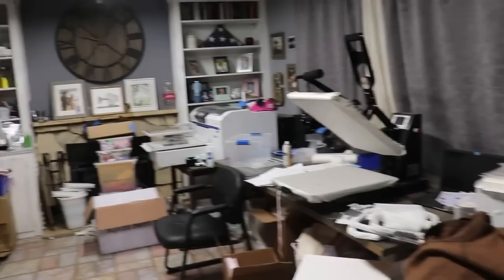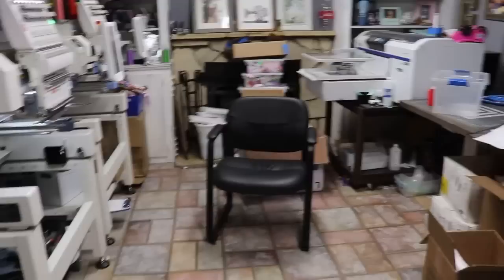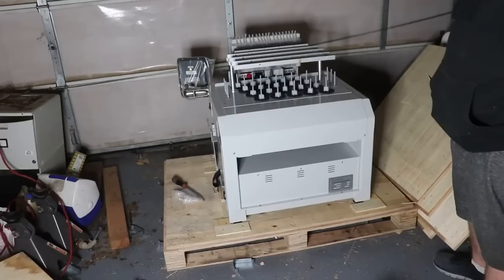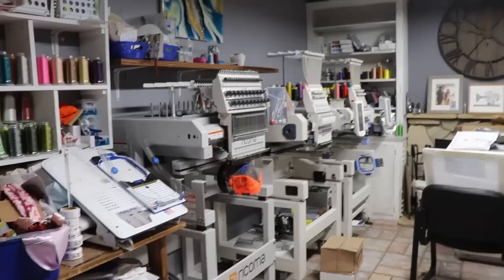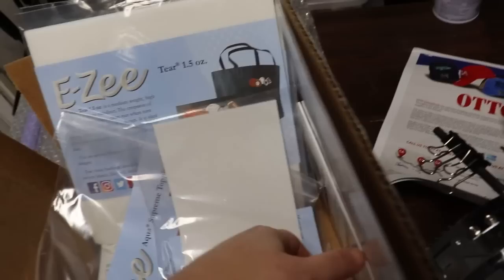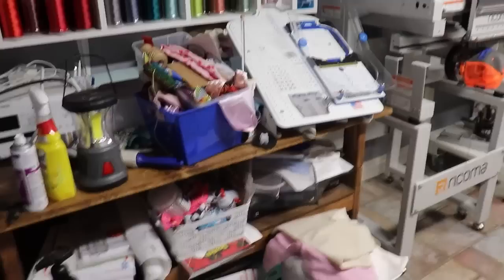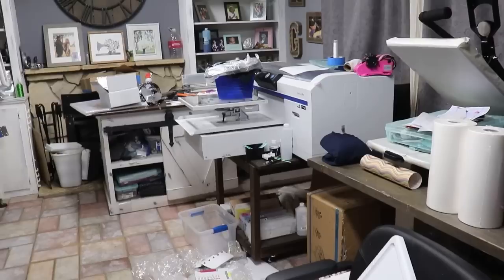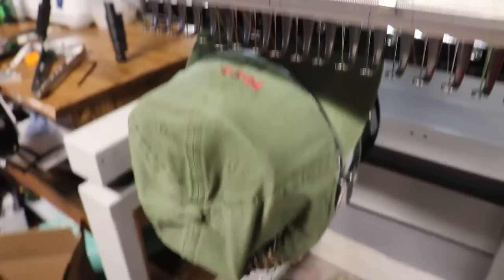Unboxing My Ricoma MT- 2001 / New Craft Room Setup For My Successful Embroidery Business / Etsy Vlog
Hello! In today's video, I show you my brand new industrial embroidery machine from Ricoma! I unbox my Ricoma MT-2001 and  show you all the accessories that came with the machine. I also bring you along with me to reorganize and design my craft room. I hope you enjoy!

Where To Purchase Mighty Hoops:
January 2023 Sub Goal:
16,061 /  17k
January Video Goal: 10 Videos Uploaded
1 / 10